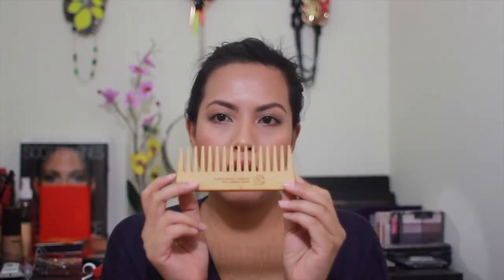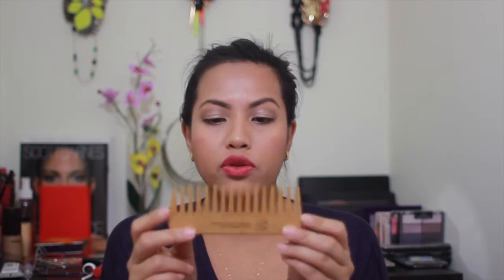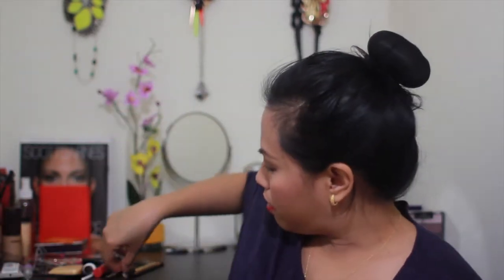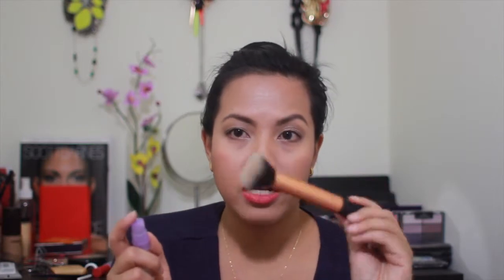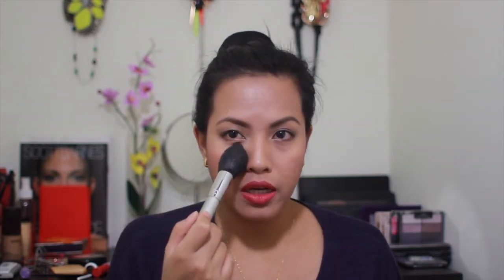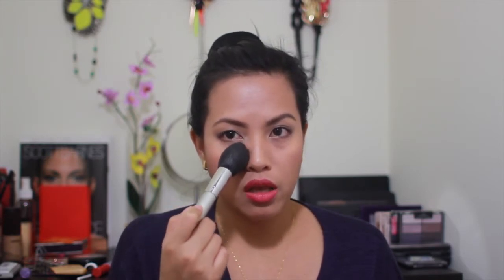2013 top products part 2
luvocracy: Meg Bernardo